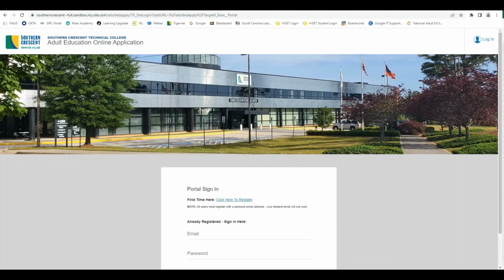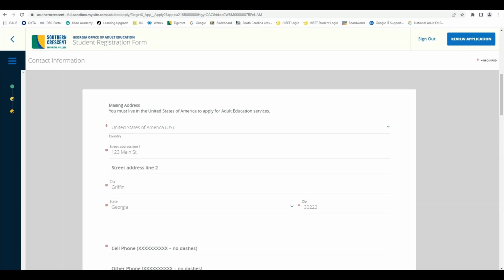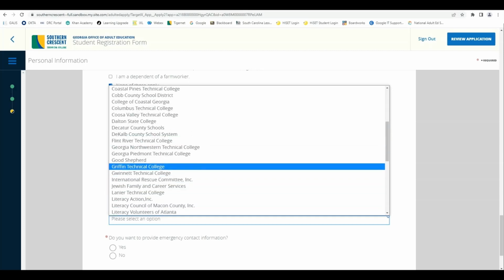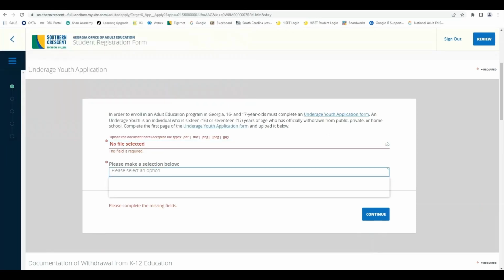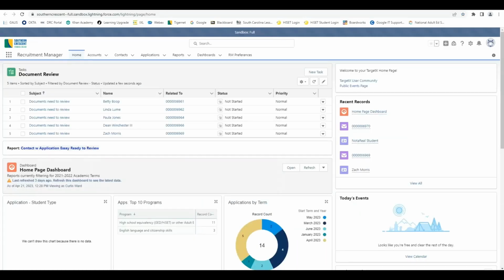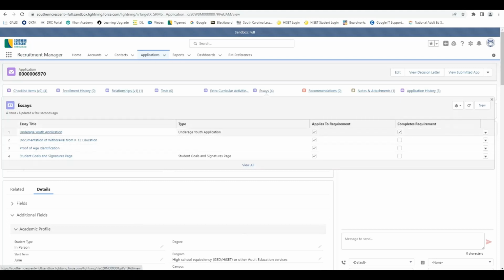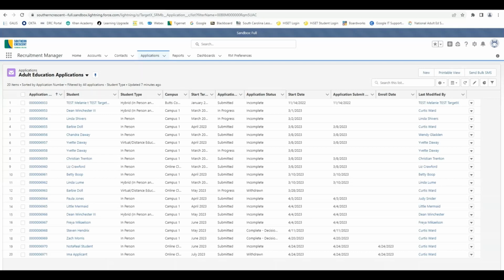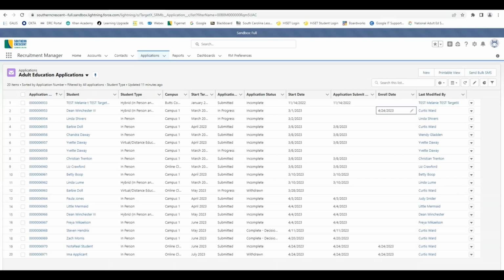Target X Walkthrough - Applicant and Processor Experience